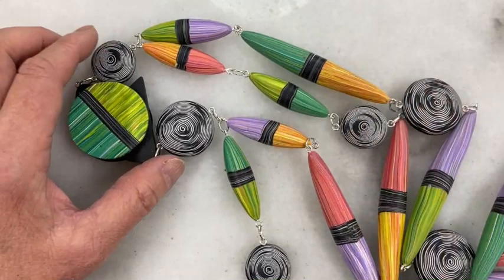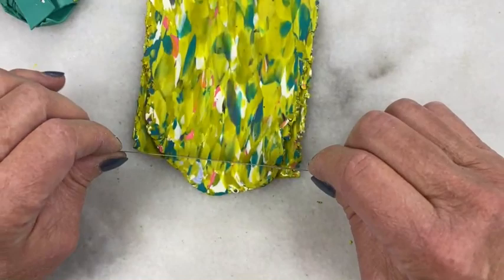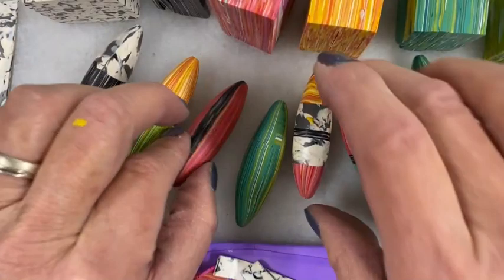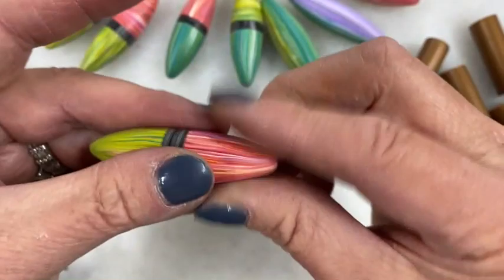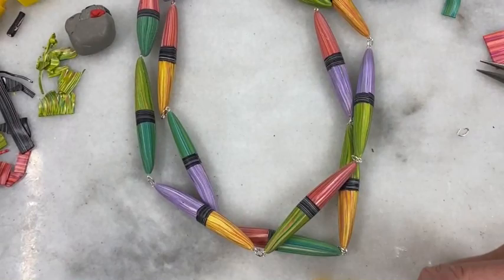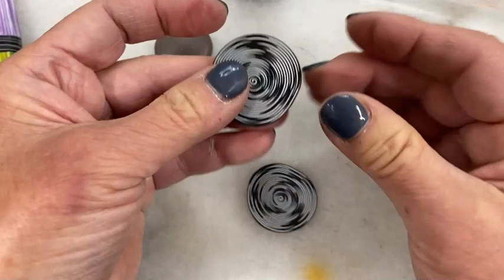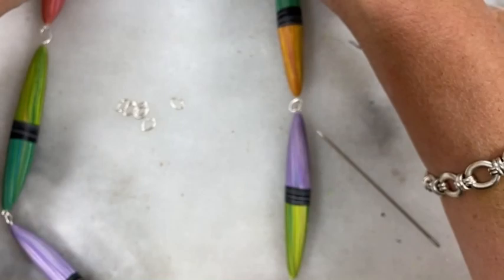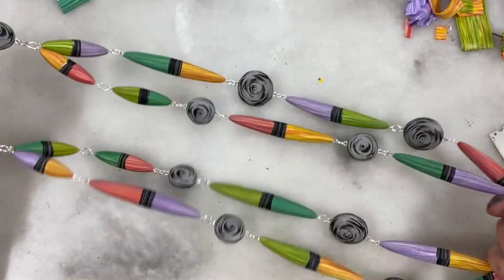Studio Session - Starry Night Canes in Polymer Clay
Studio sessions are wandering through polymer clay. I don't really have plans, I just start and see what happens.

In this session, I started with an old favorite of mine - Starry Night Canes. They turned into a double strand necklace of long, slender, tapering beads separated by disc beads covered with jellyroll canes.

I would recommend viewing the companion tutorial on making the Starry Night Canes, themselves.

Cheers, Donna

Kato Polyclay links:

- full disclosure, this is my and my husband's company.